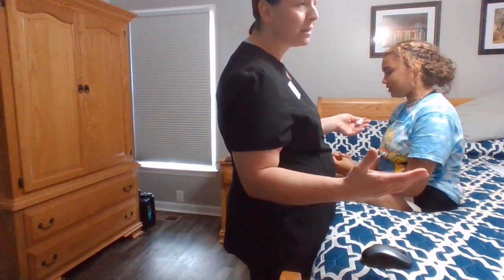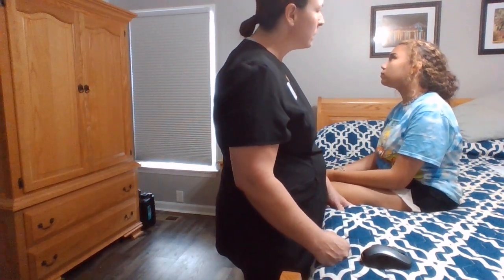Kelly Cudd Post Masters FNP Neuro Assessment